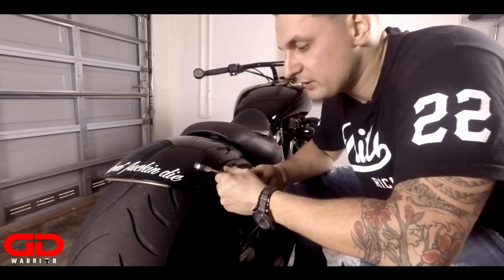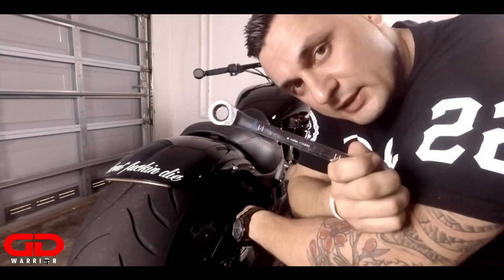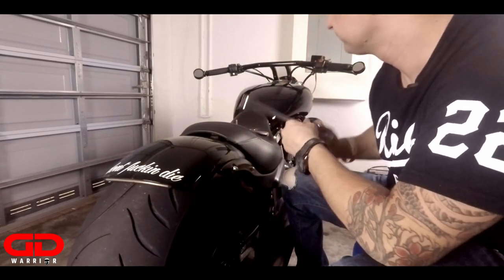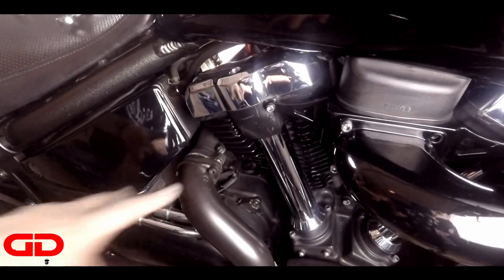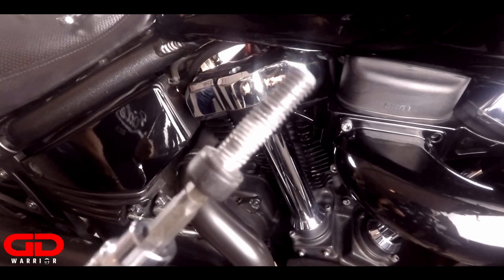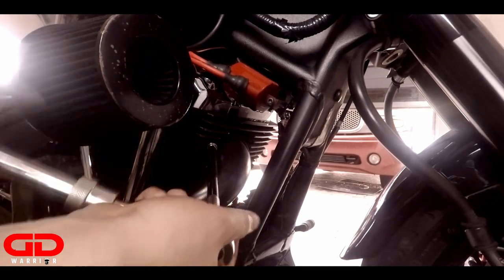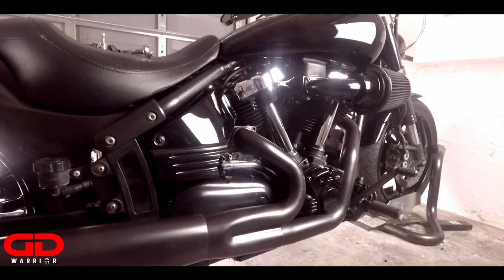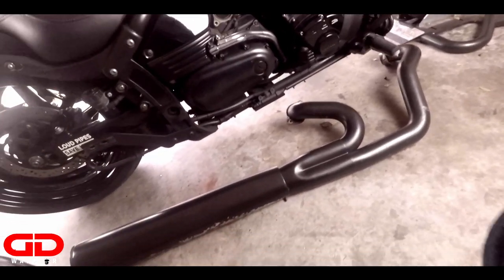How to: Motorcycle Exhaust Removal - TIME FOR THE BIG GUNS!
How to: Motorcycle Exhaust Removal - TIME FOR THE BIG GUNS!. Watch this how to uninstall motorcycle exhaust on my yamaha warrior 1700. Most bikes exhaust installation or removals are straight forward. Motorcycle exhaust removal are pretty straight forward, no need to pay a shop for a 15 minute job! Check out this motorcycle exhaust installation / removal video and attack your first motorcycle exhaust job on your Yamaha, Harley Davidson, M109R or whatever bike you got! Your Boy GD WARRIOR!

Your boy GD